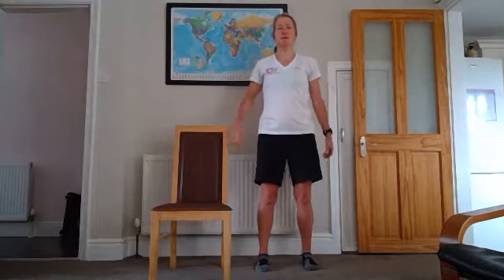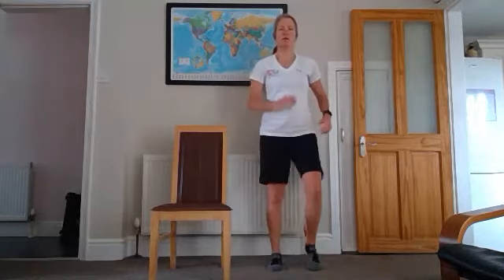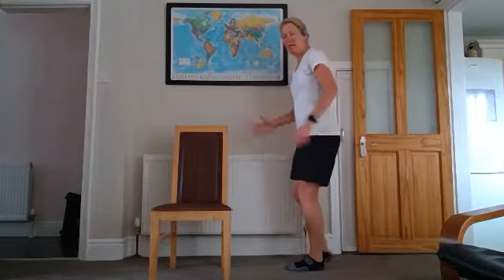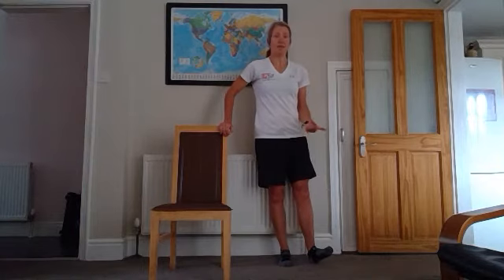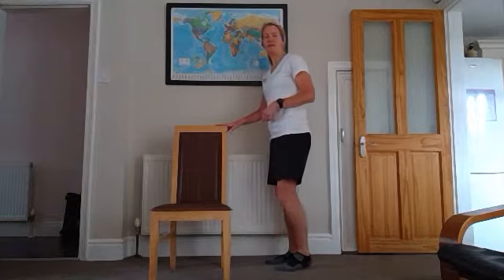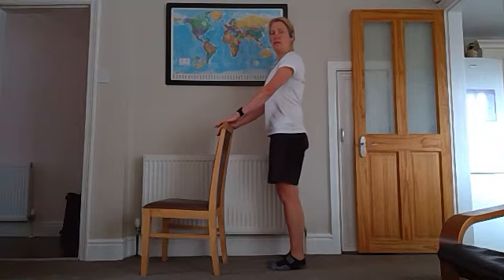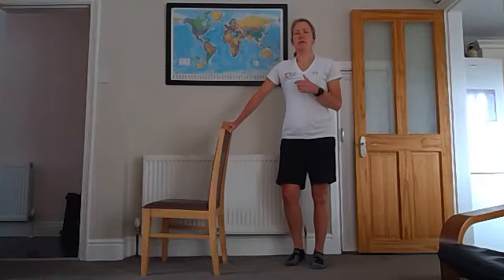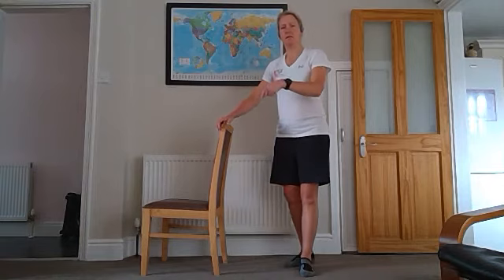Standing Leg Strength and Balance Exercises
Standing leg exercises to strengthen the major leg muscles - controlled and practicing good technique.  Also a balance sequence.  A chair is required for support and for stretches.